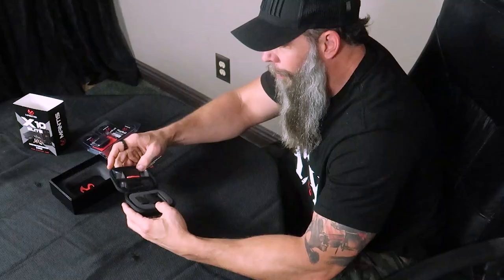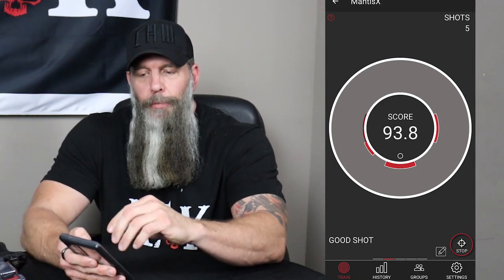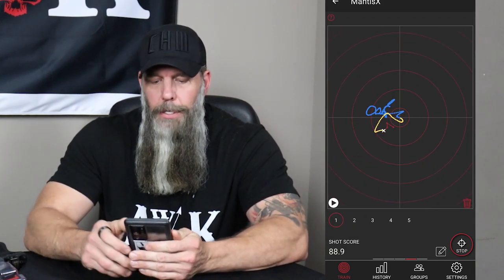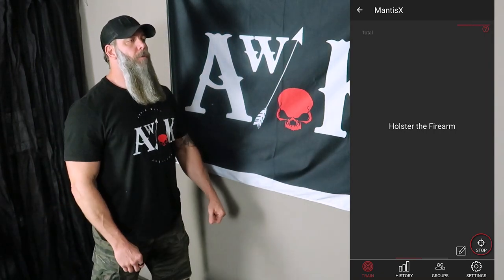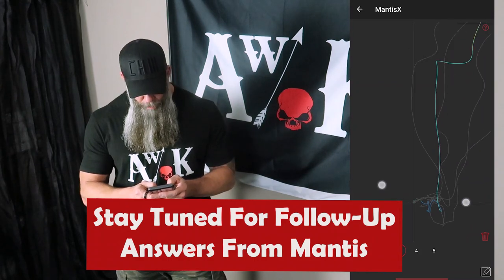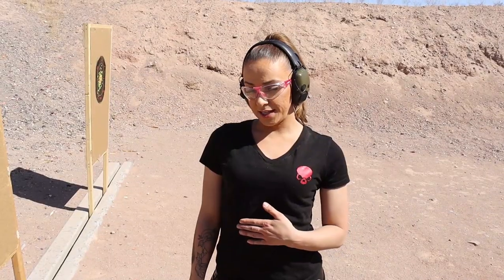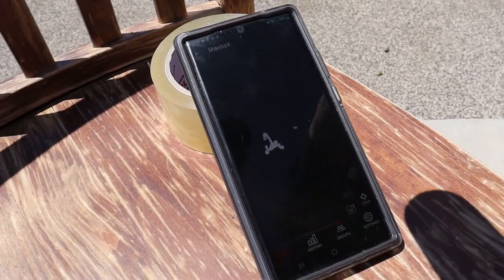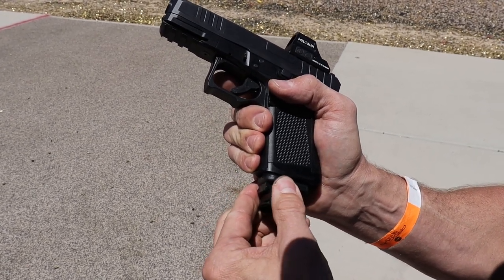Mantis X10 Elite Unboxing and Review | Best Indoor Firearms Training System for Dry Fire Training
Please enjoy this Mantis X10 Elite unboxing and review. If you’re looking for one of the best indoor firearms training system for dry fire training, you must watch this video. Whether you're a seasoned shooter or just starting out, the Mantis X10 Elite is an essential tool to improve your shooting skills.

First, let's take a look at what comes in the box. The Mantis X10 Elite comes with the device itself, a charging cable, a mounting kit, and a quick start guide. The device is small and compact, and it easily attaches to the rail of your firearm with the mounting kit provided. It's compatible with most pistols and rifles, and it's designed to work with dry fire training.

Now, let's talk about the features of the Mantis X10 Elite. The device measures your shooting performance and provides instant feedback on your accuracy, trigger control, and recoil management. It also tracks your progress over time, allowing you to see how you're improving and where you need to focus your training.

One of the best features of the Mantis X10 Elite is the app that comes with it. The app is available for both iOS and Android devices, and it provides a wealth of information about your shooting performance. You can see your shot placement on a virtual target, view detailed analytics about your shooting, and even compare your performance to other shooters.

The Mantis X10 Elite also comes with a variety of training modes to help you improve your skills. For example, there's a "benchmark" mode that gives you a baseline score to work from, and a "drills" mode that challenges you with different scenarios. There's even a "misfires" mode that helps you diagnose and fix issues with your firearm.

So, what's my overall impression of the Mantis X10 Elite? I have to say, I'm extremely impressed with this device. It's easy to use, provides valuable feedback on your shooting, and it comes with a wide range of features to help you improve your skills. Whether you're a competitive shooter or just want to become more proficient with your firearm, the Mantis X10 Elite is the perfect tool for dry fire training.

If you’ve found this video, you’re probably looking for:
• Mantis X10 Elite unboxing and review
• best indoor firearms training system
• dry fire training, best gun practice, and best laser training system
• dry fire firearm laser training system and handgun training
• home gun training, and indoor firearm training
• self-defense training and weapons

There are a few things I should note, however. First, the Mantis X10 Elite does require a bit of setup time, so be prepared to spend some time getting it calibrated and set up properly. Second, the app can be a bit overwhelming at first, with so many different options and features to explore. However, once you get the hang of it, the app is an invaluable tool for analyzing your shooting performance.

Overall, I would highly recommend the Mantis X10 Elite to anyone who wants to improve their shooting skills. It's a fantastic device that provides instant feedback on your accuracy, trigger control, and recoil management, and it comes with a wide range of features to help you train more effectively. So, if you're serious about improving your shooting, give the Mantis X10 Elite a try. You won't be disappointed!

If you enjoyed this Mantis X10 Elite unboxing and review for one of the best indoor firearms training system for dry fire training, please remember to like, share, subscribe, and leave a comment if you have any questions or suggestions. I hope to see you here again soon!

Music
Artist: Neffex
Song: Addict (Instrumental)